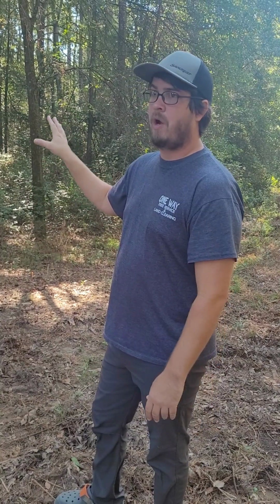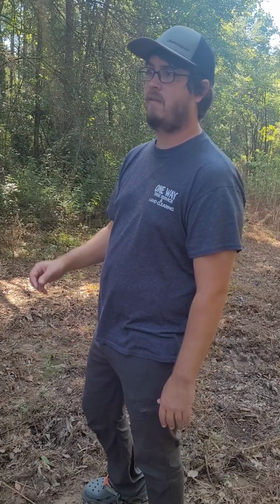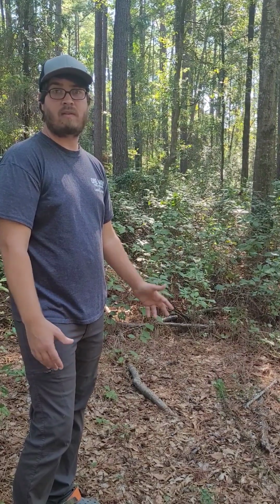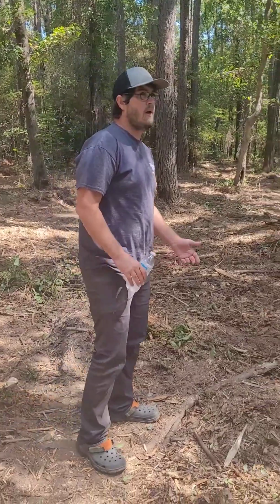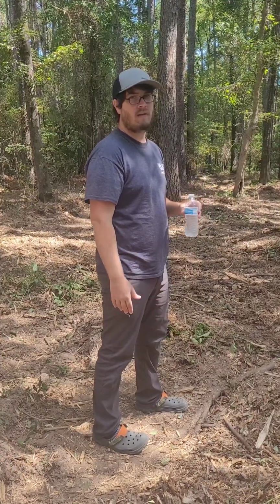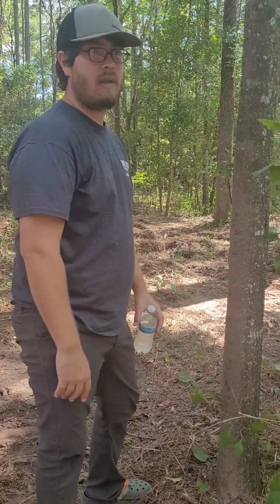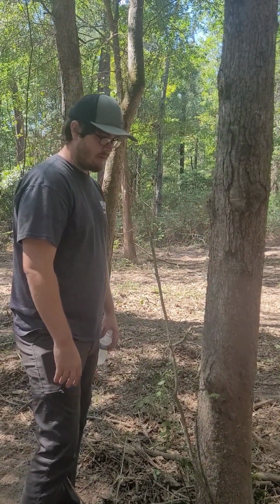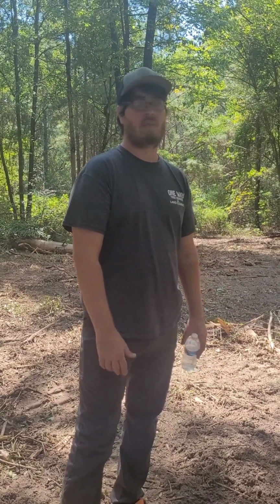Developing Land With the Alpha Wolf Brush Cutter!